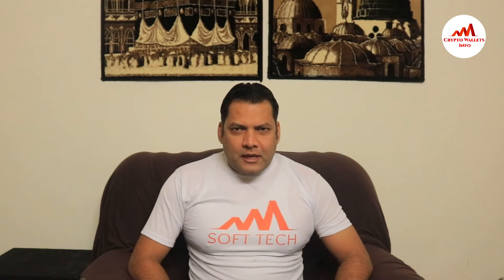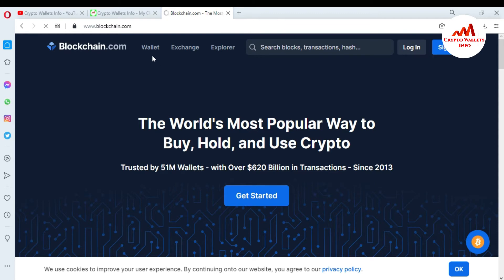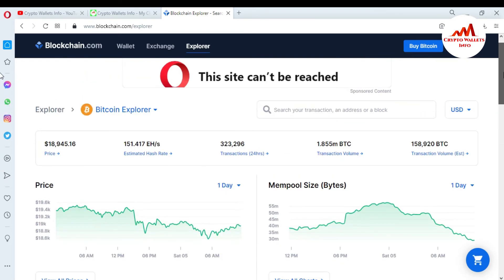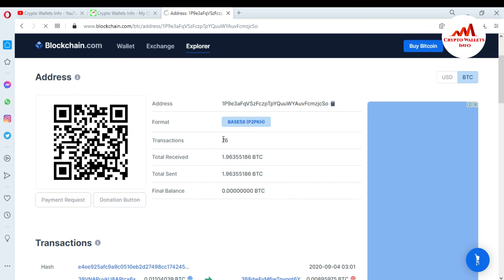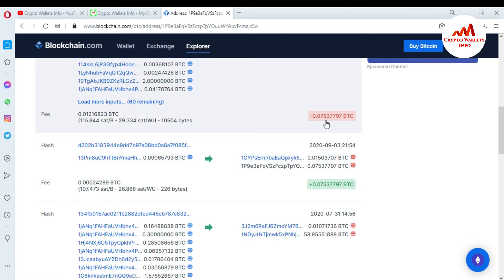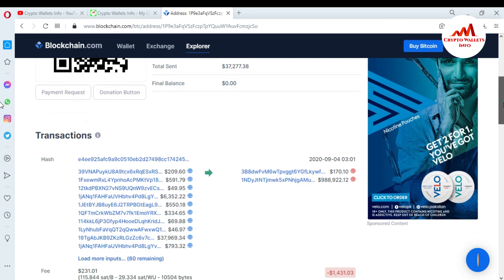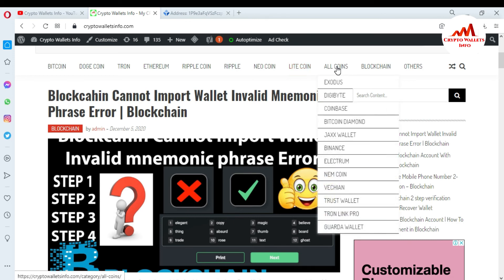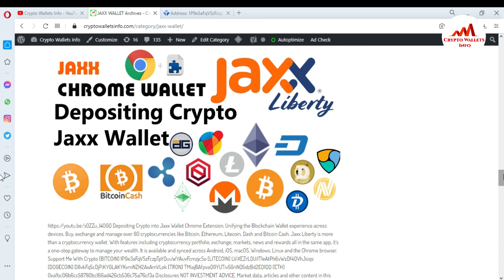How To Confirm Bitcoin Transaction | Bitcoin Block Explorer | BTC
How to confirm bitcoin transaction. In this video I will show you how to confirm your transaction with your Bitcoin id or address and Hash id so this is so easy. To look up a bitcoin transaction, users can and use the search bar on the upper right to learn more about a particular bitcoin address, transaction hash, or block number by entering it in the search field. Once you click enter, information about your search query will display. so watch this video till end and also giving information about bitcoin some history.

[BITCOIN]  1P9e3aFqVSzFczpTpYQuuWYAuvFcmzjcSo
[LITECOIN]  LViXEZrLQUi1T1eAtPh6vWzDf4QVhJsiqs
[DOGECOIN] D8vkFq5cDjPiKYGLAKYKvmNZH2AxAmVLok
[TRON] TMiajBAfpvaQ9YUTiv5GnNQ5dzBd2EQ1QQ
[ETH] 0xafbc06b6cc58780bc166ad426cb536c75a76cf3a